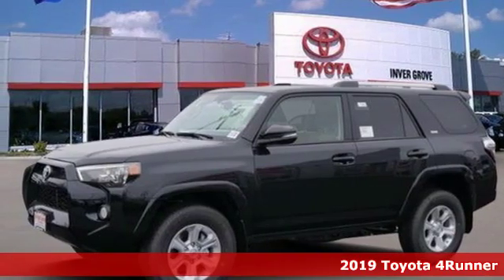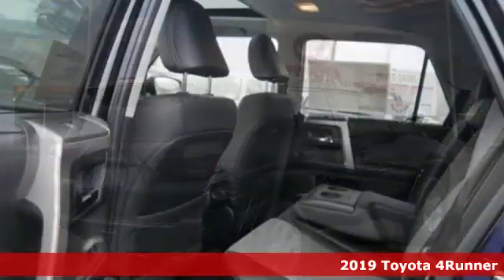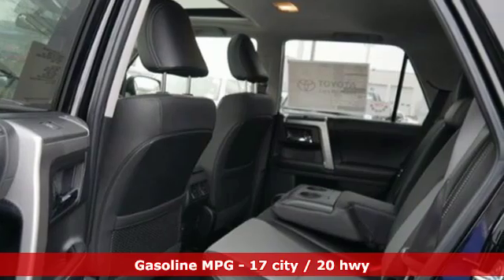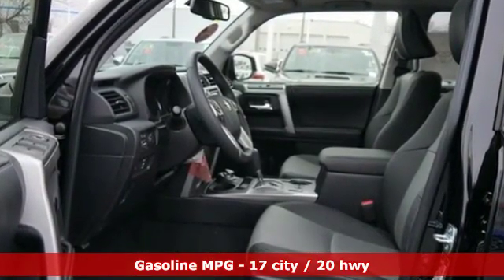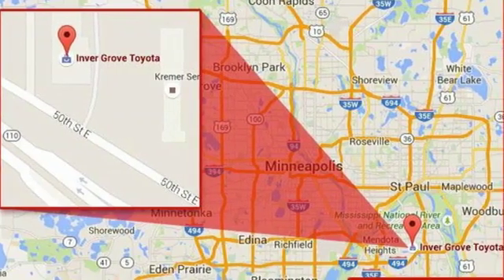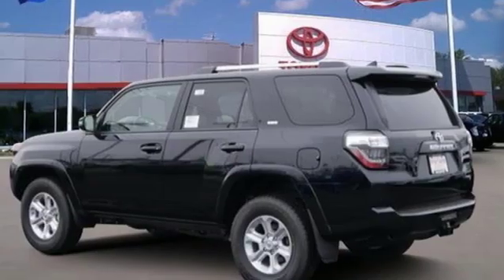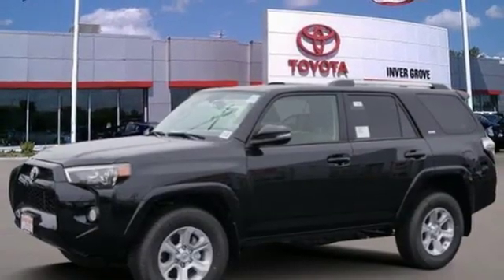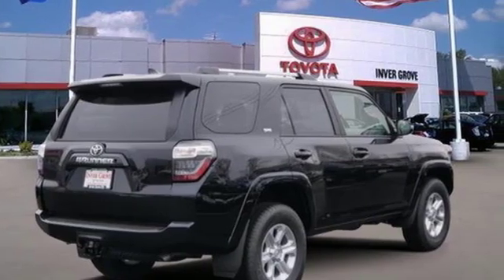New 2019 Toyota 4runner Inver Grove Heights, MN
Year: 2019
Make: Toyota
Model: 4runner
Trim: SR5 Premium 4WD
Engine: 241 L V6 Cyl.
Color: Midnight Black Metallic
Stock #: K1593
VIN: JTEBU5JR9K5644895

Address:
1037 Highway 110